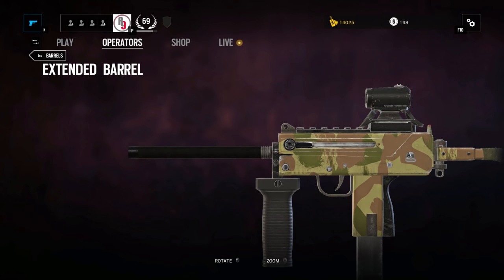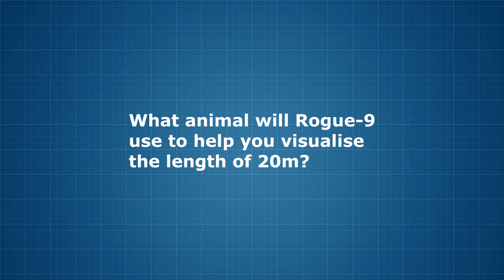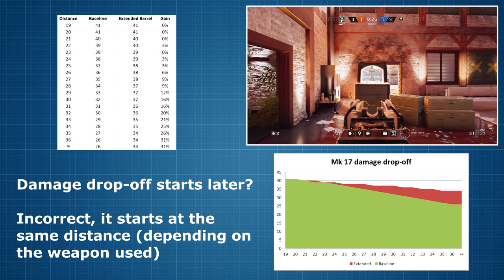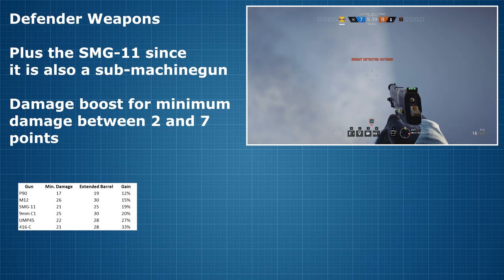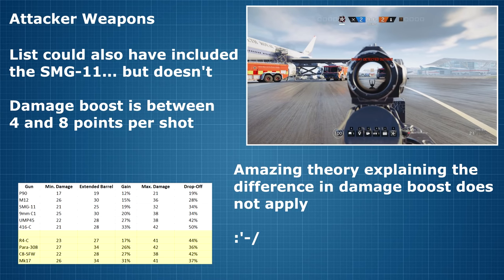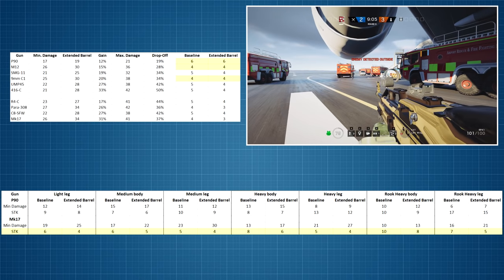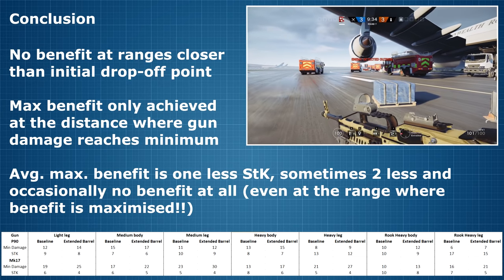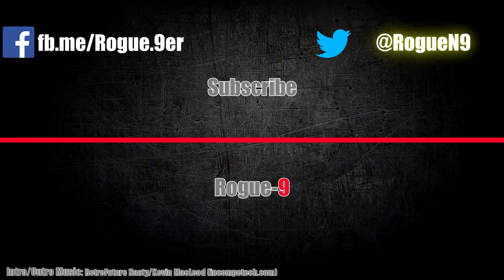Extended Barrel is pointless? - Rainbow Six | Siege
Viewer 'Papa Ours' asked for an Extended Barrel guide for Rainbow Six | Siege and here it is! I used to use the Extended Barrel quite a lot, without ever giving it much thought but after going over the results of my tests, I will stick to other muzzle attachments from now on. The Extended Barrel has very limited benefits, which don't even come into play in most situations players will face in Rainbow Six | Siege. The additional damage at range which you can do while using the Extended Barrel is disappointing to say the least and going for a different muzzle adaptor will always be the better choice.